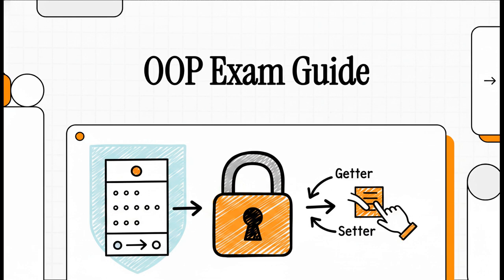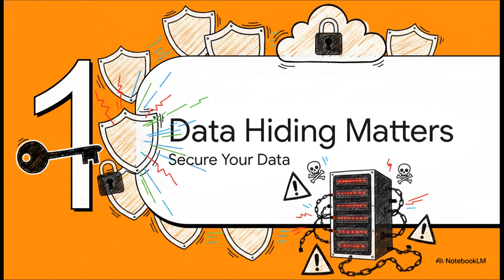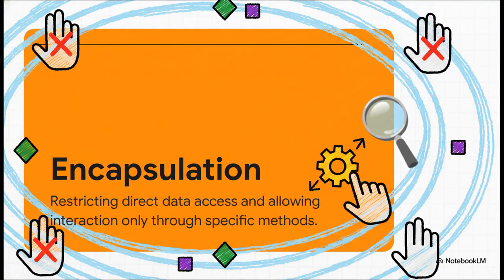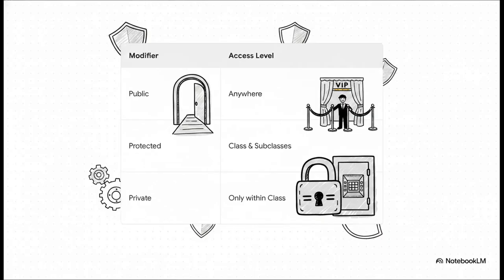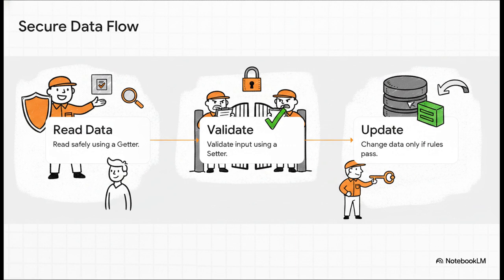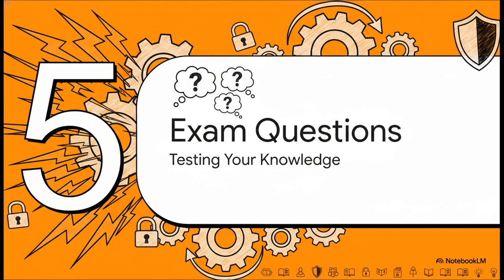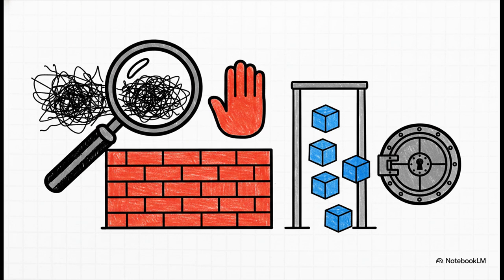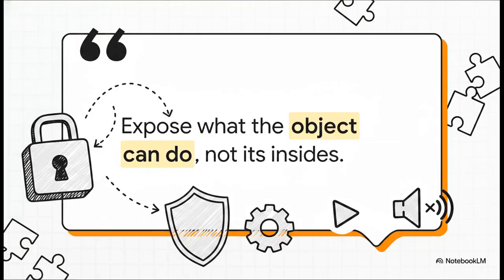Object Oriented Programming (OOP) - Encapsulation Exam Questions and Solutions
Keep your data safe and organized! In this video, we dive deep into Encapsulation, one of the core pillars of Object-Oriented Programming (OOP). Learn why restricting direct access to data is crucial for robust software and how to use Getters and Setters effectively through practical examples.
What You Will Learn:
What is Encapsulation and why do we need it?
Access Modifiers (Private, Public, Protected).
The concept of Data Hiding.
Implementing Getter and Setter methods.